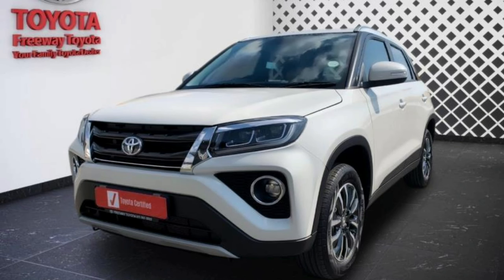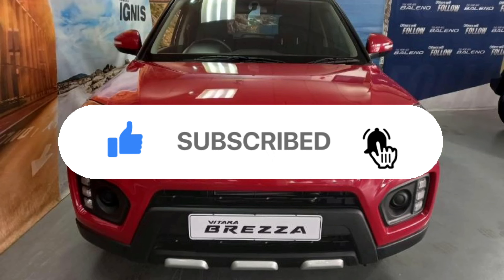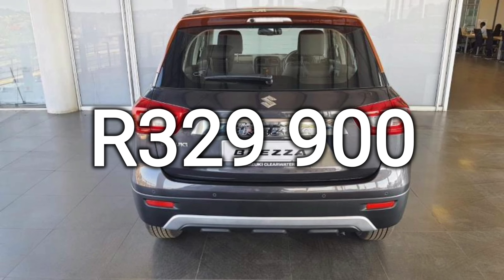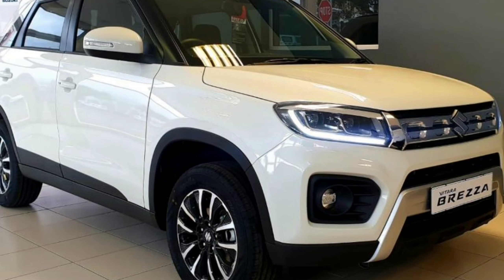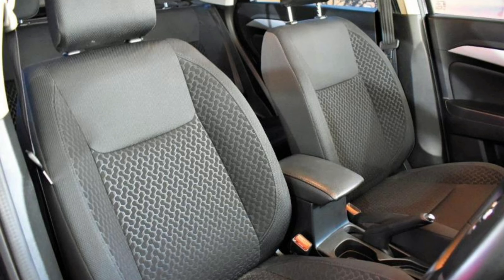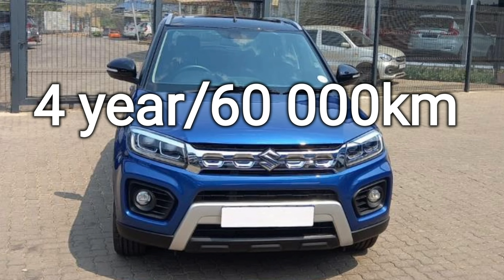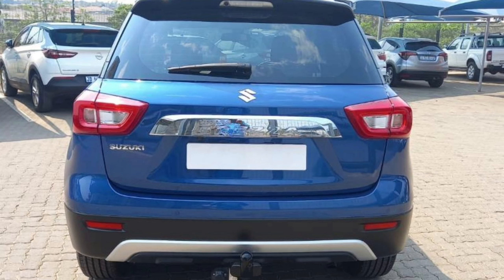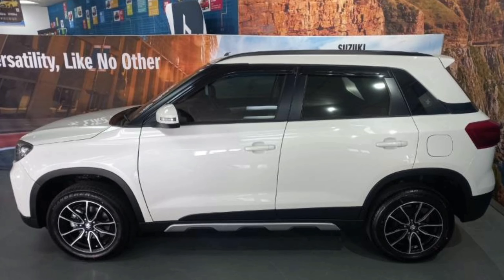2022 Toyota Urban Cruiser vs Suzuki Vitara Brezza - (Cost of Ownership and Features)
The Toyota Urban Cruiser and Suzuki Vitara Brezza are practically the same car.

In this video, we'll do a full review of the 2 cars and highlight the differences between them. We'll also go through the looks, performance (Engine, power and torque and fuel consumption), exterior and interior features and the price of the car in South Africa.

We'll also do a cost of ownership estimate which details the monthly instalment you will pay in South Africa and an estimate for the premium you'll be charged by an insurance company.